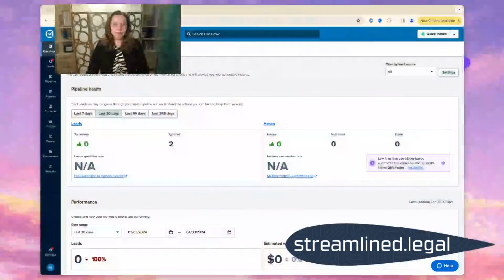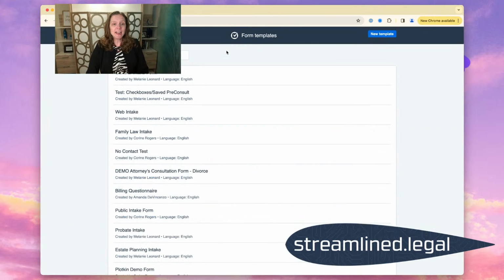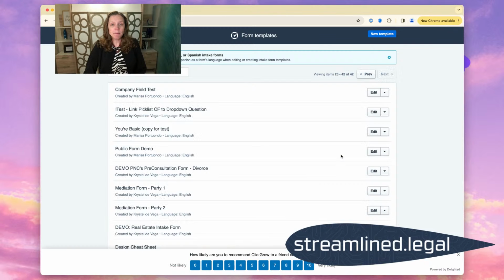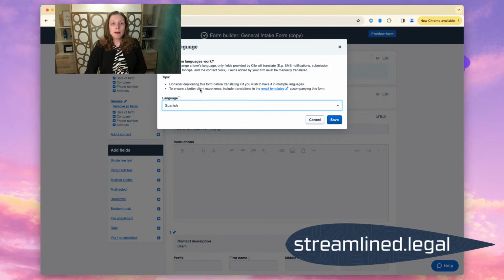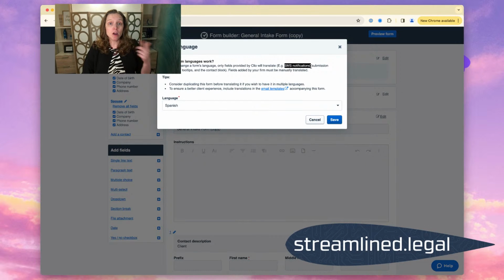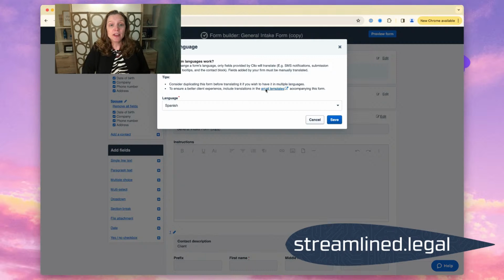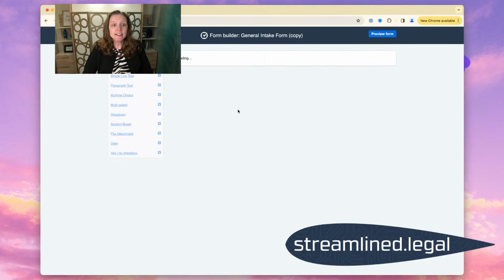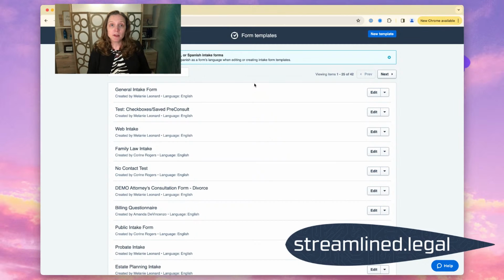Clio Grow's Multilingual Forms Debut!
🎉 Hey there, law firm owners! 🎯 If you’re looking to get more out of Clio, streamlined.legal is tailor-made for YOU! 💼💰 Don't wait any longer—schedule your discovery call today and let's level up your firm's success! 🚀📞